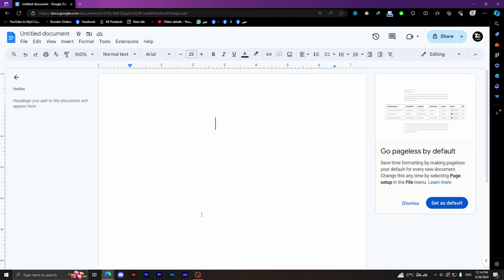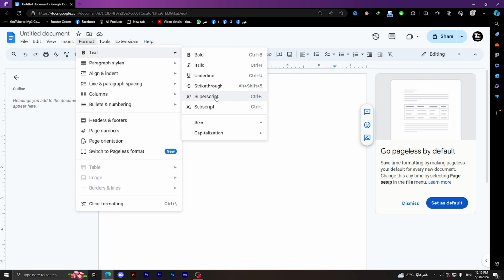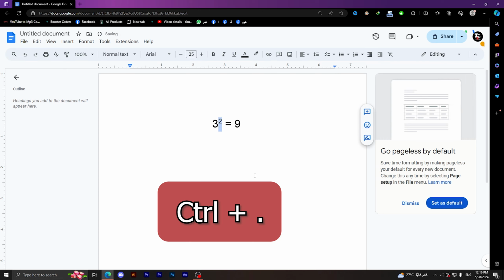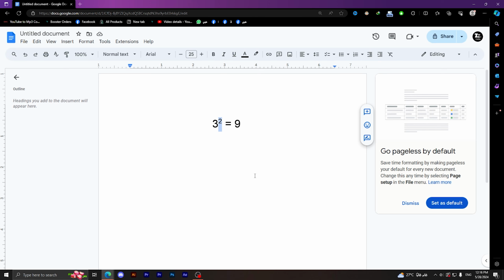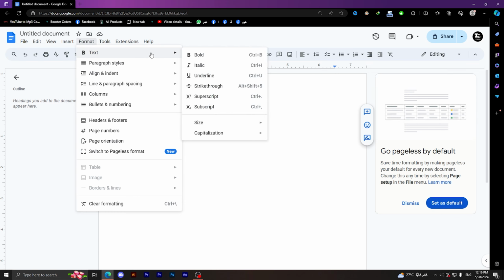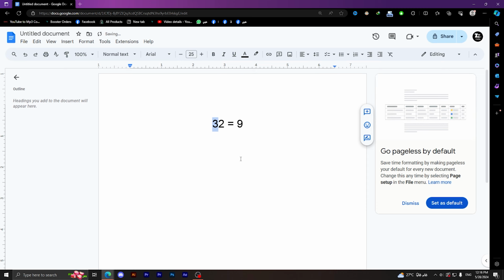How To Subscripts In Google Docs (2024) Quick And Easy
How To Do Subscripts In Google Docs

In this comprehensive tutorial, we will guide you through the simple steps on how to subscript in Google Docs. Learn the essential techniques to enhance your documents. Improve your productivity and efficiency in Google Docs by mastering the art of subscripting. Watch our step-by-step guide to learn the proper techniques and elevate the quality of your written content.

🕒 Timestamps:

00:00 Introduction
00:35 How to Superscript
00:50 How to Use Subscript